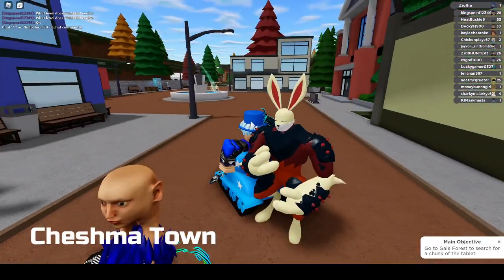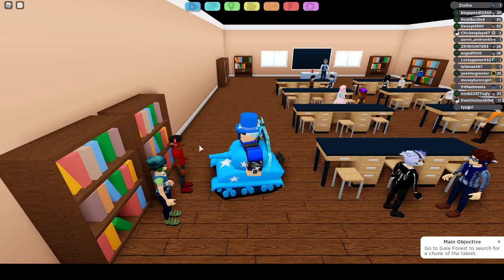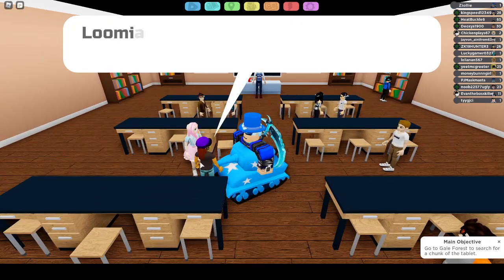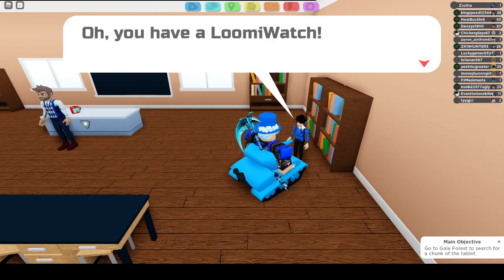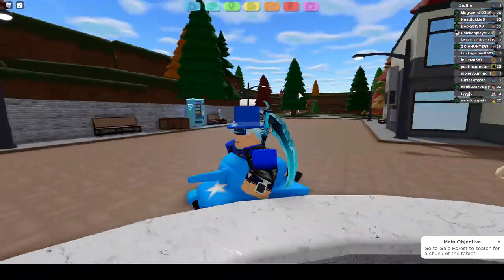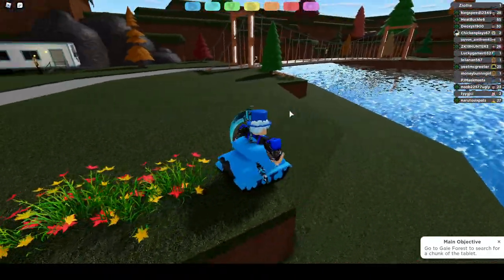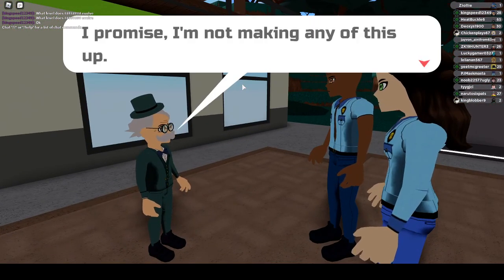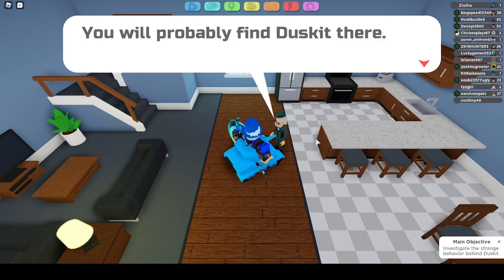Day 25 of 2021: Roblox Loomian Legacy Part 5: About To Enter Gale Forest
📢 Day 25 of 2021: Roblox Loomian Legacy 🎮